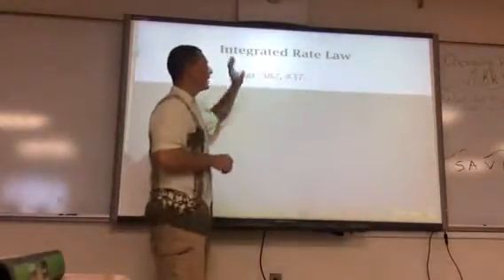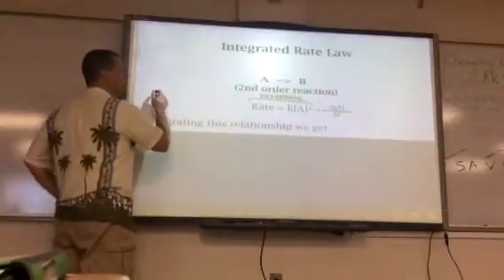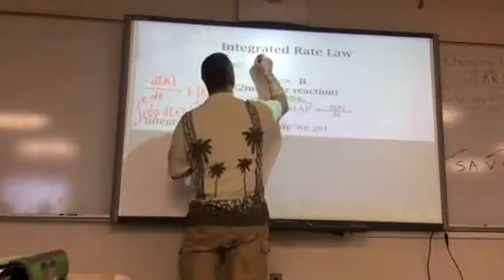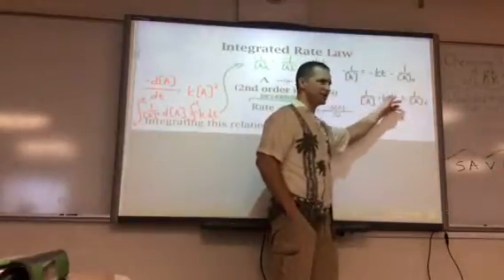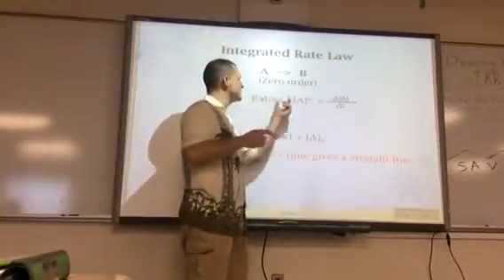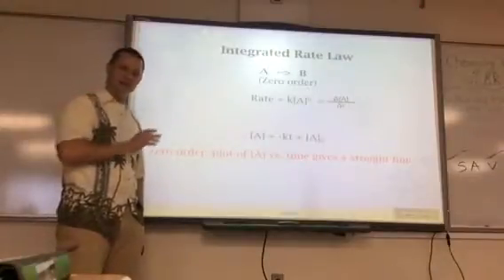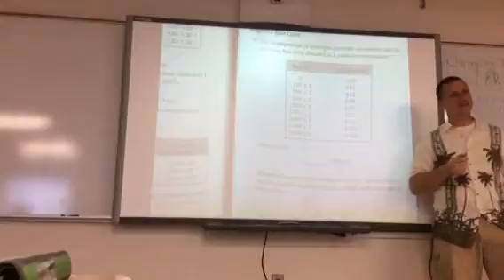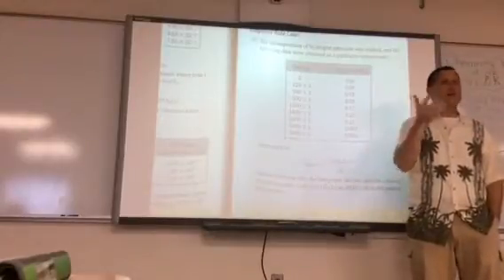Dec.1 part 3